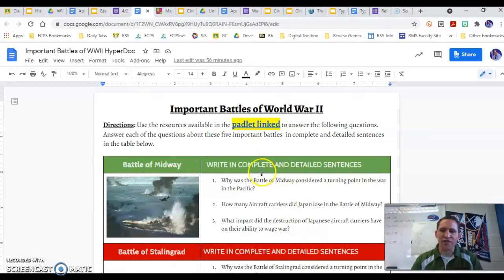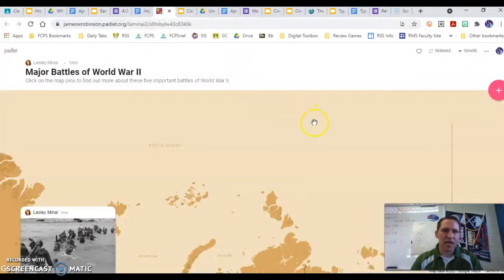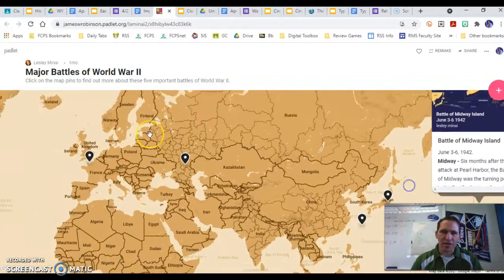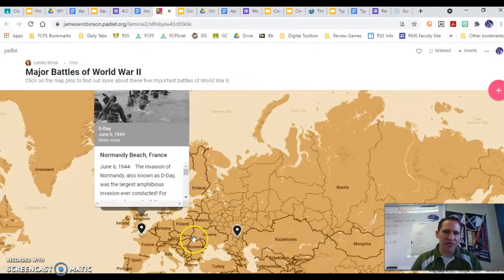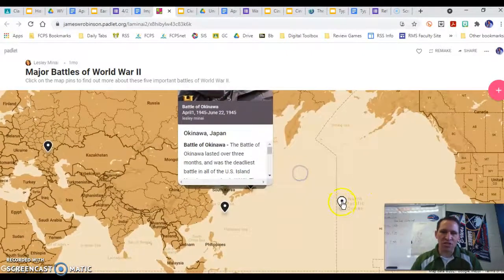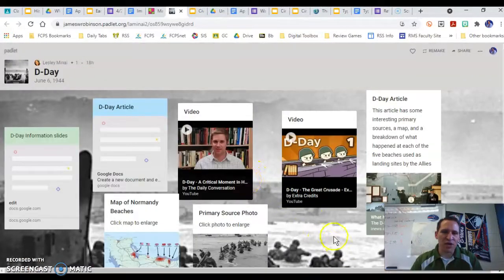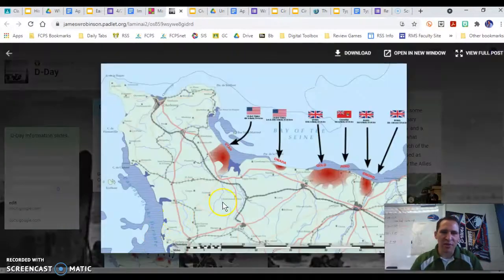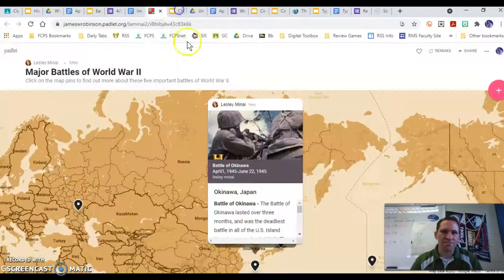Important Battles of World War II Instructions